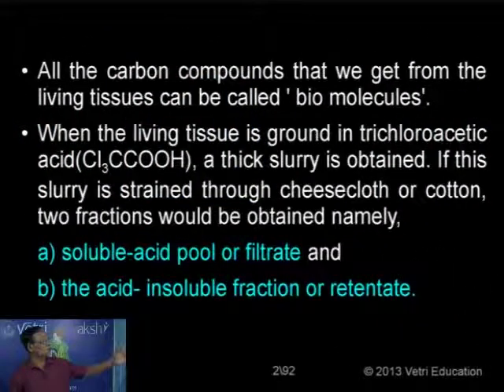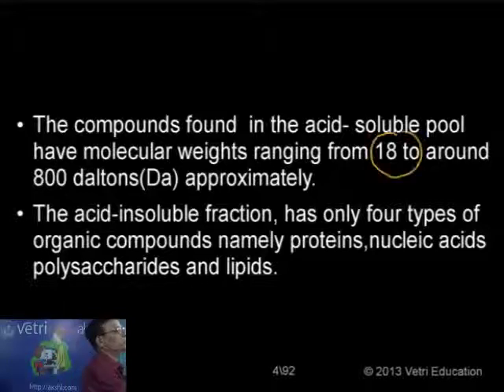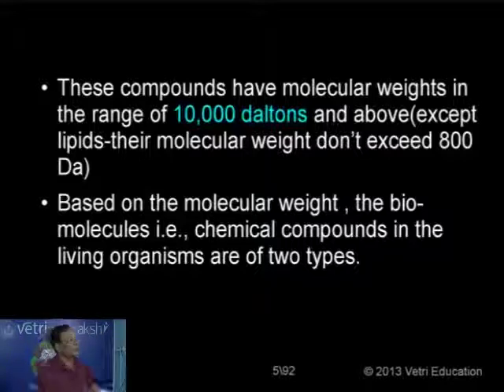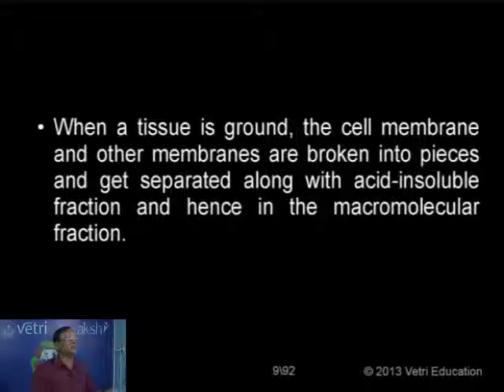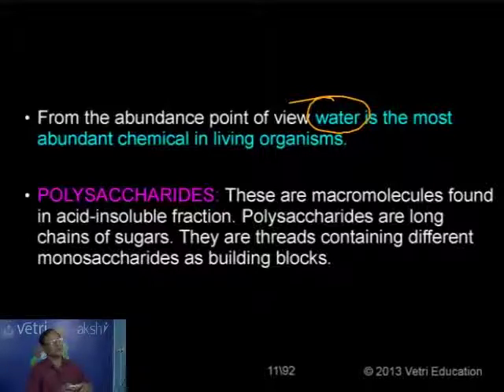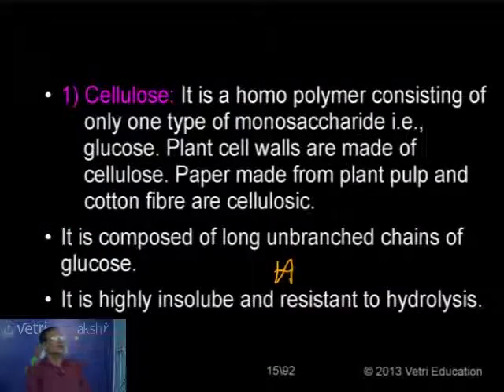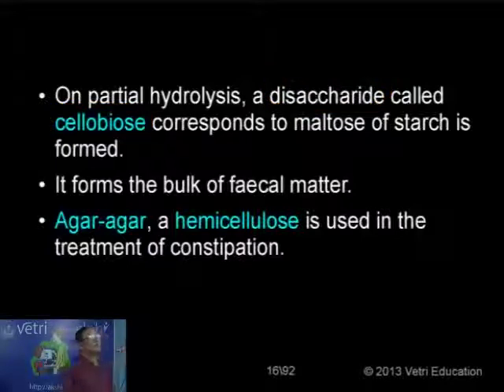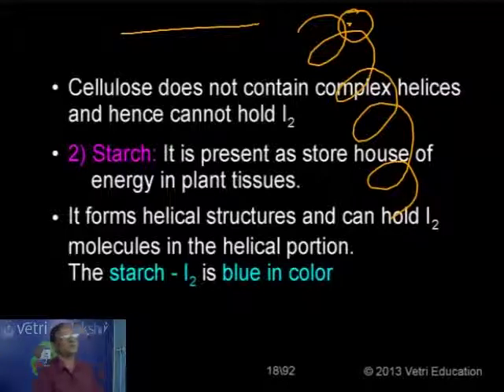Biomolecules and Proteins - Part 1